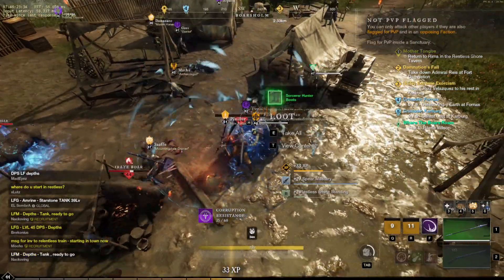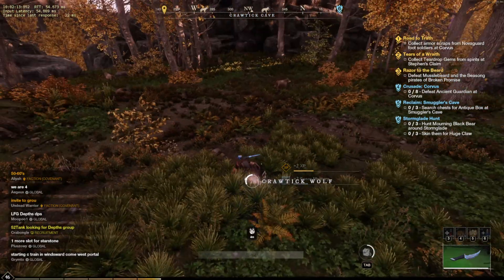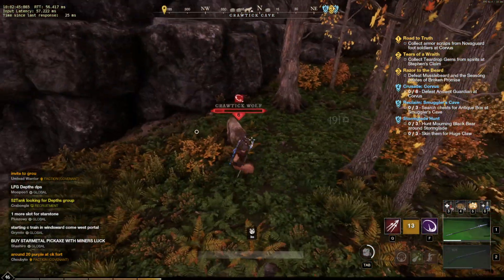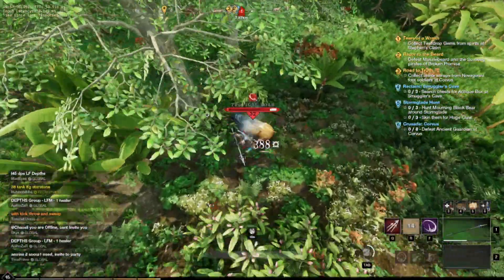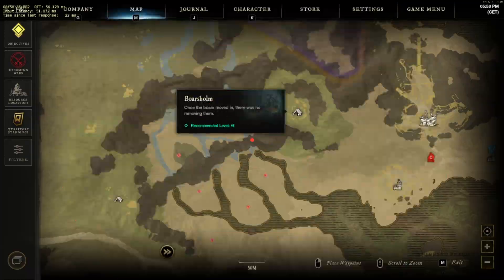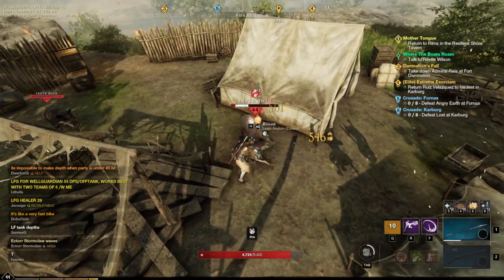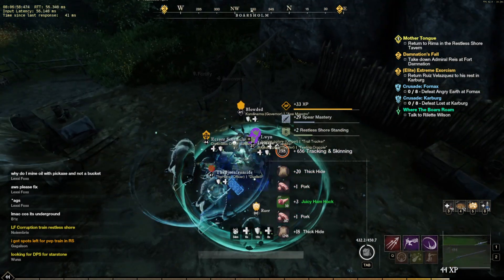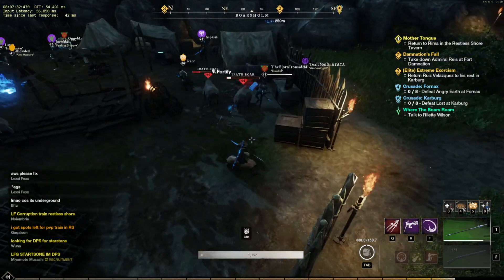New World - INSANE Skinning Levelling! - Get To 200 Skinning FAST - Skinning Guide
Skinning is a key part of the New World crafting system, and is normally something that you would expect to take a long time to level up! However, there is now basically a cheat spot in which you can farm boars so fast that you can level your skinning up to 200 in just a few hours and it's honestly really easy to do :)